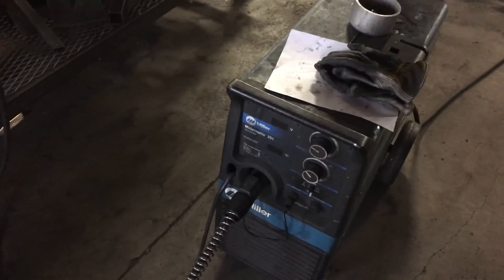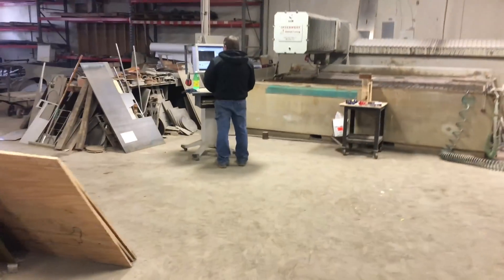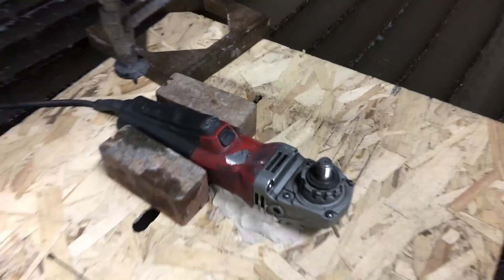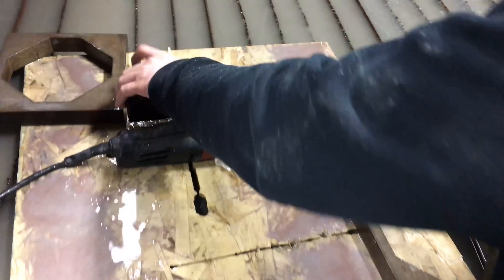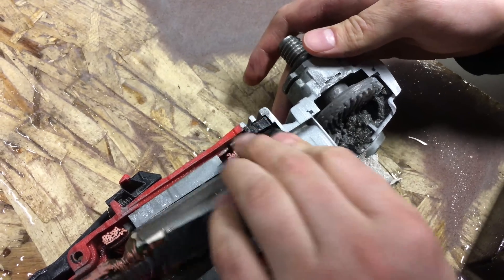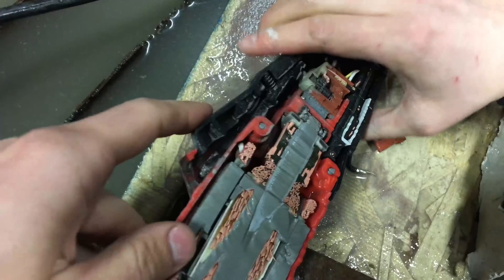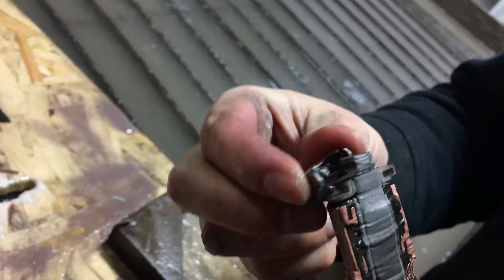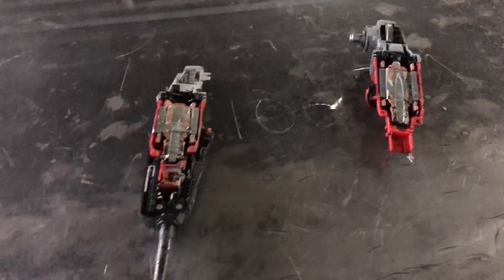Angle Grinder vs 60,000 PSI Waterjet - Power Tool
USA

An angle grinder vs a 60,000 psi waterjet cutter